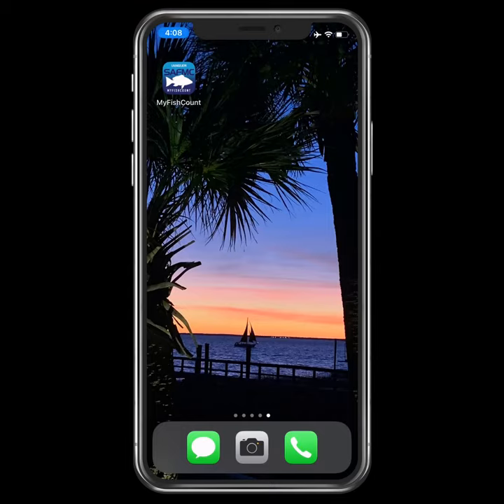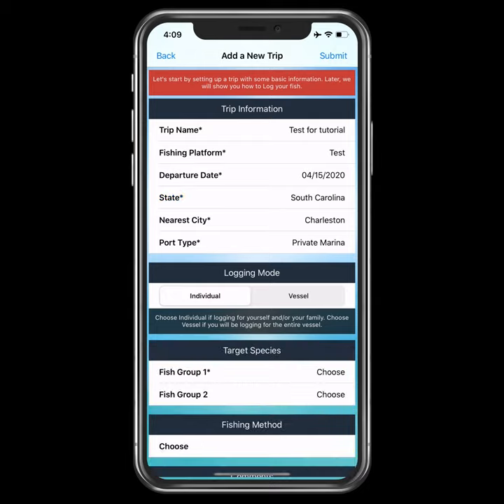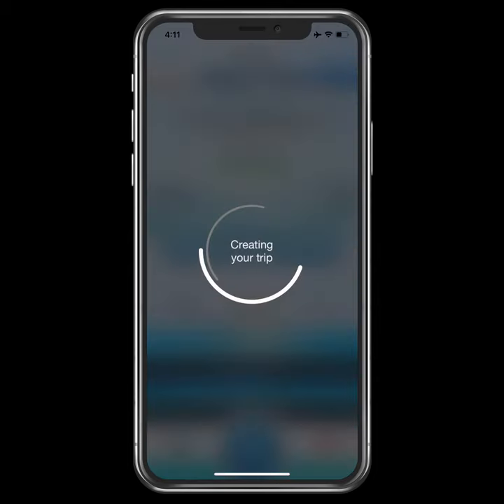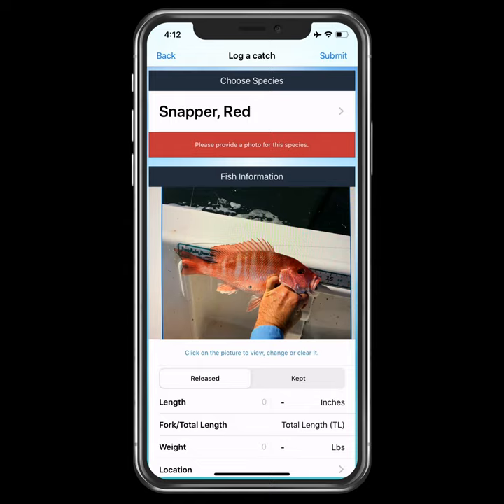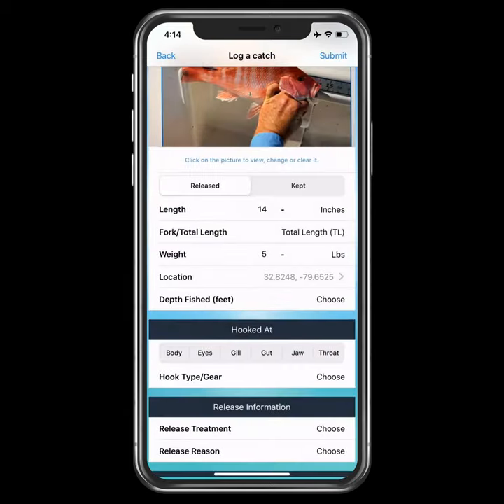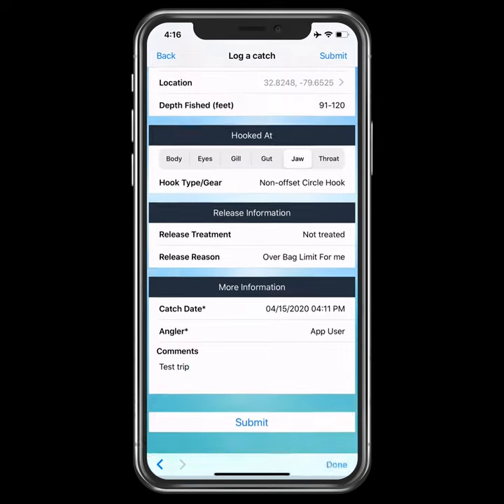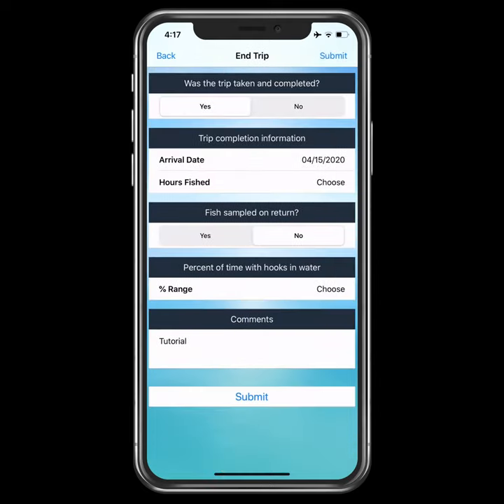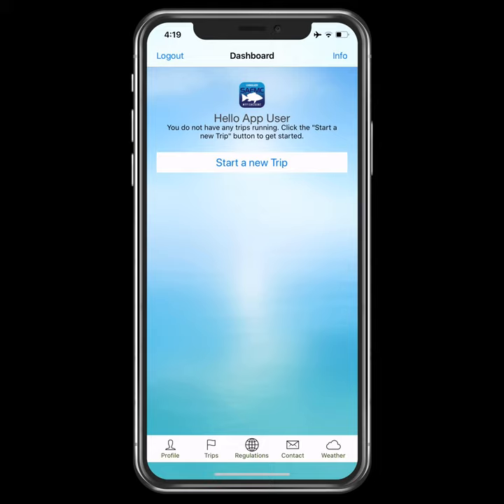MyFishCount: How to Log Your Catch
Watch this video for some helpful tips on how to log your catch in MyFishCount.